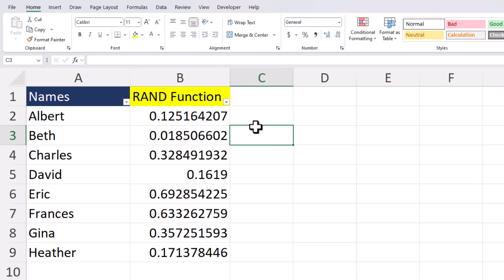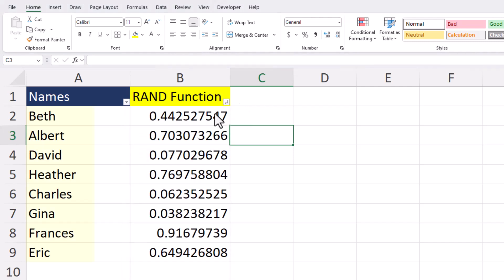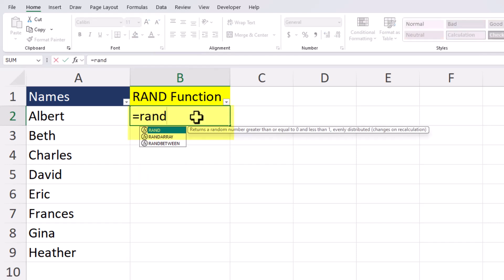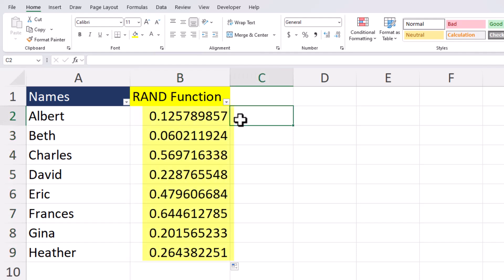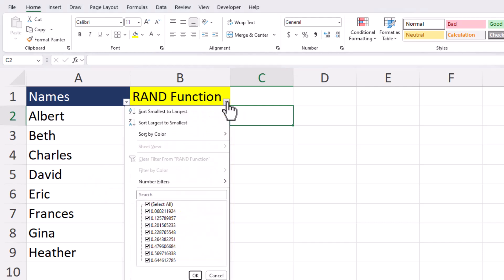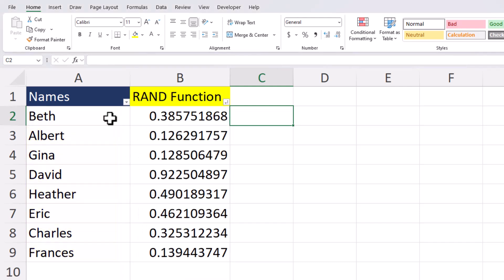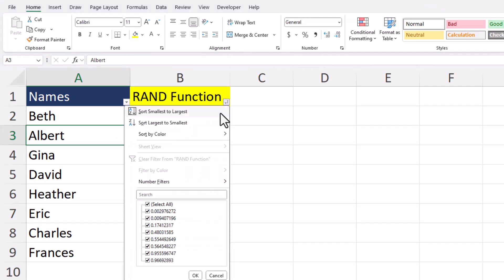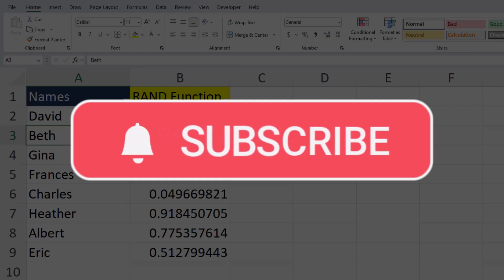Excel Tips - Randomize Your Data | RAND Function | Easy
Hey team,

In this video we look at how to randomize your data using the RAND function in Excel.